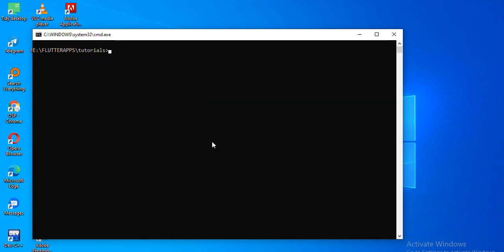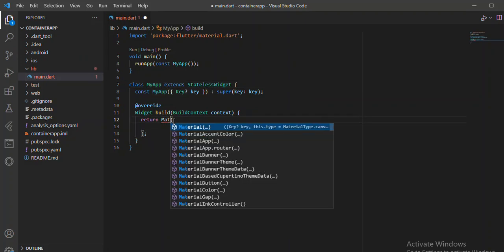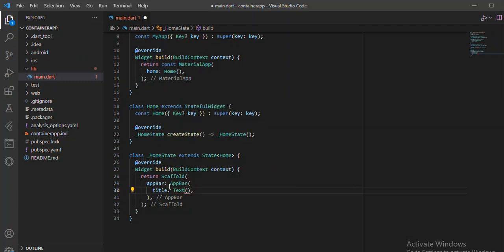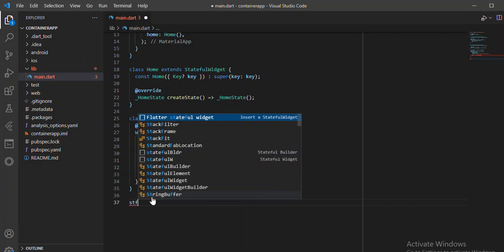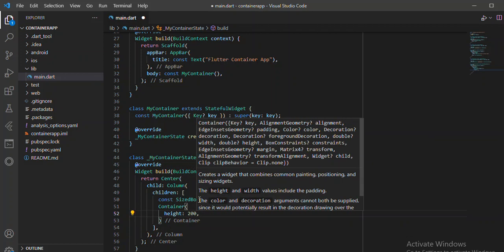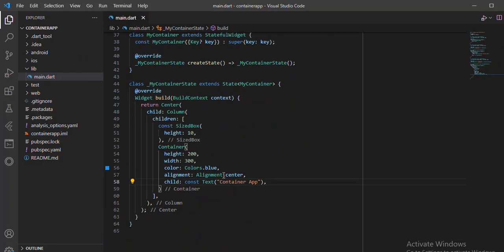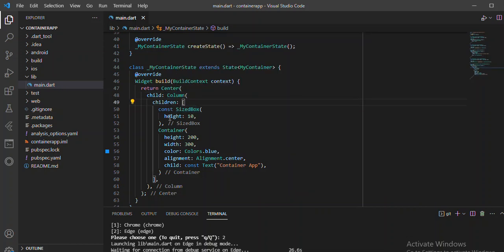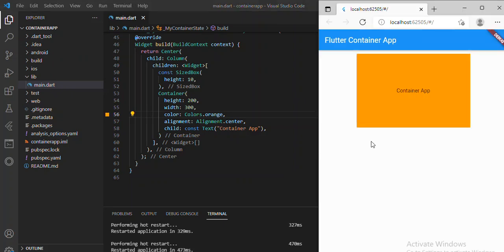Flutter Mobile Apps - how to use Container Widget in Flutter Mobile Apps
Flutter Container widget center aligns its child widget within itself, along vertical and horizontal axes.